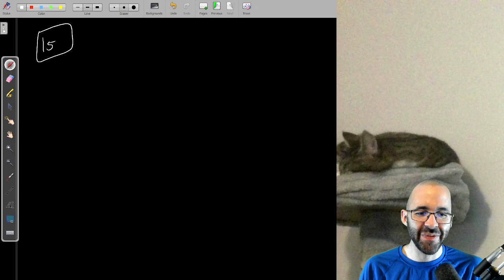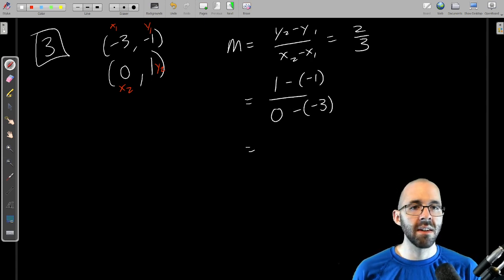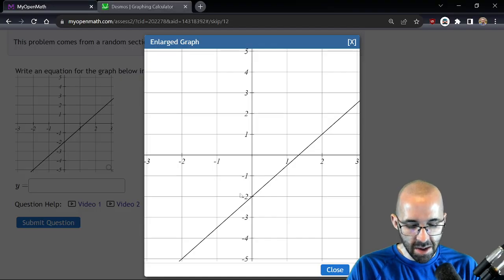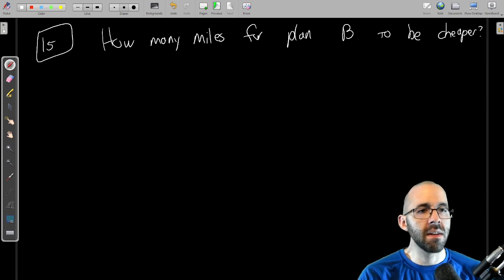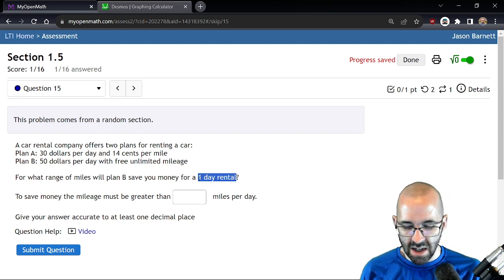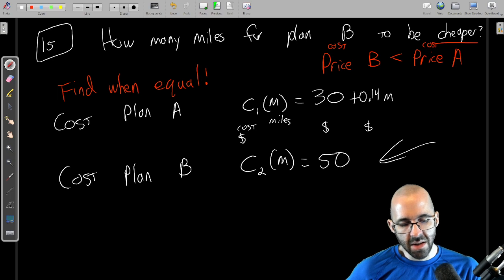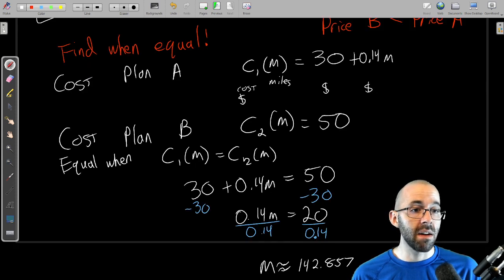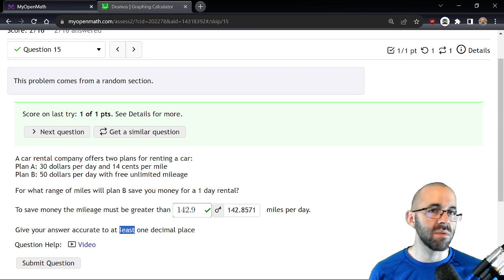1 5 8 More Practice